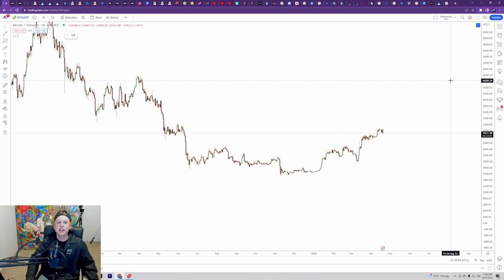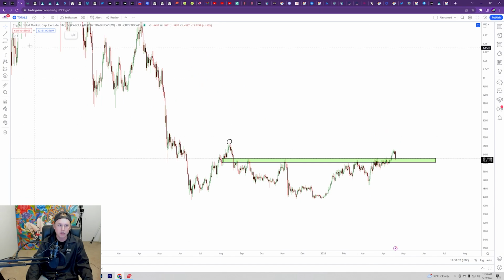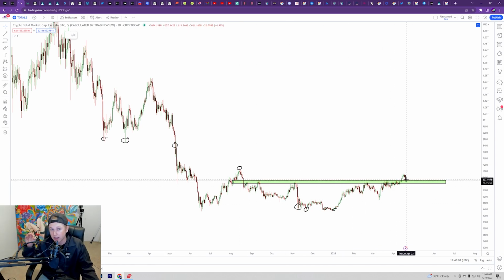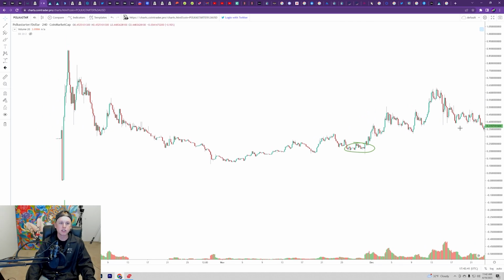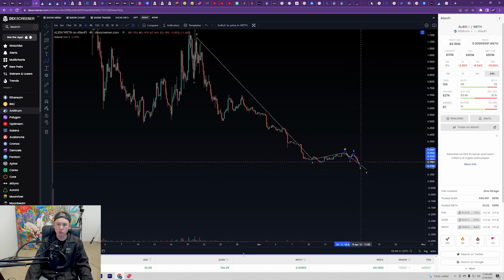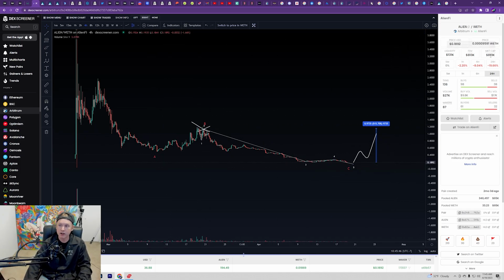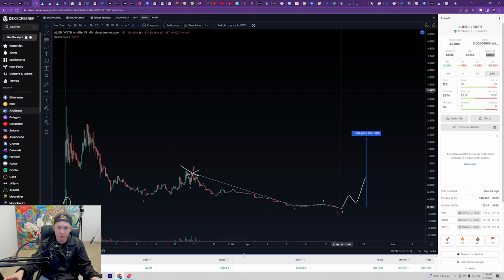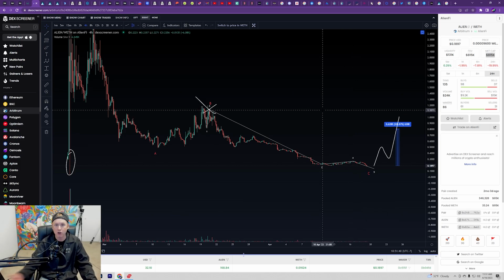BREAKOUT CONFIRMED! I'M BUYING MORE ALTCOINS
Welcome back!

There are always new narratives to follow but sometimes old narratives that did well in the last cycle also do the same this time around. I believe one of those is IDO's(Initial DEX Offerings). We are seeing DEX's launch new projects and some of those do 20x+ right at launch. I wanted to give you one of my favorite DEX's at less than $1m market cap I think could be something that will do amazing on Arbitrum.

TradingView @DIYInvesting